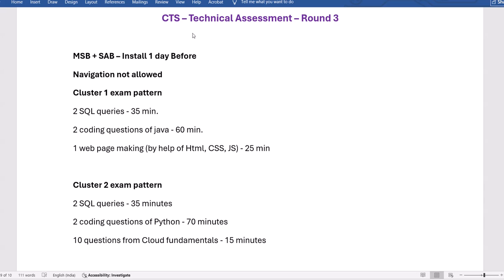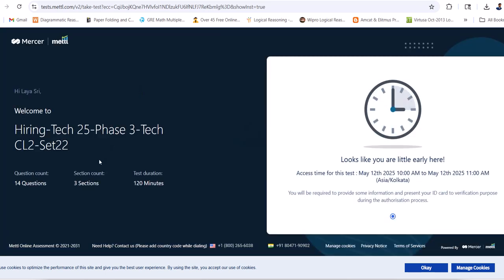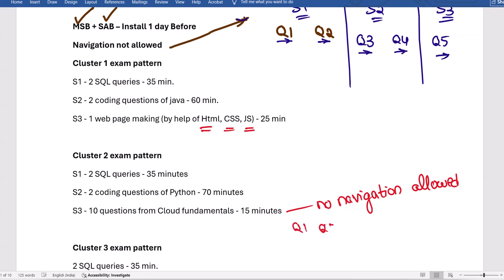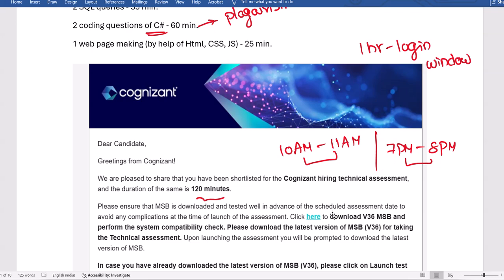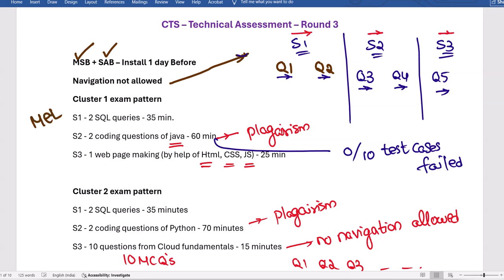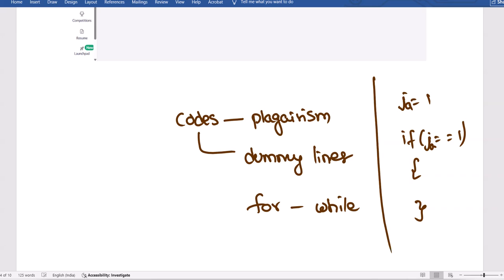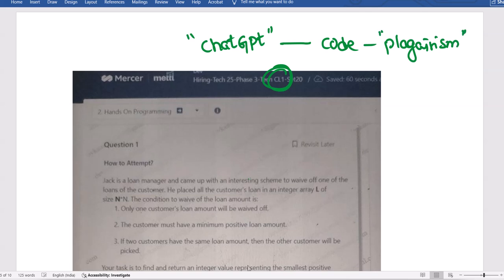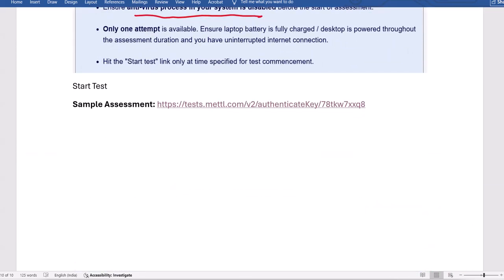CTS/Cognizant - Technical Assessment CL 1/2/3 - How to start the Test? - Exam Instructions